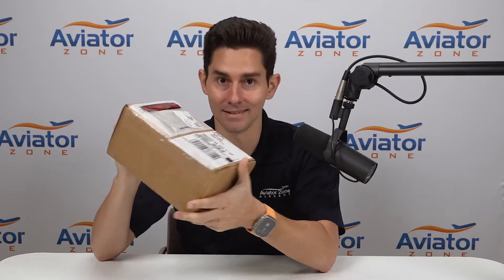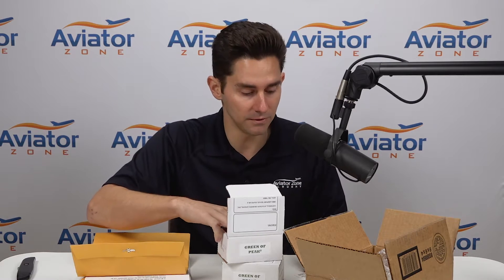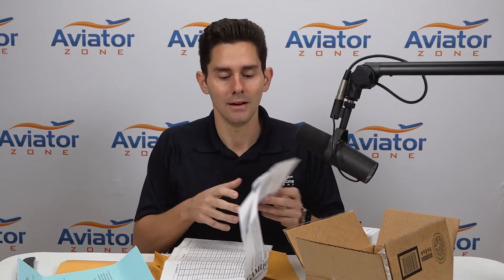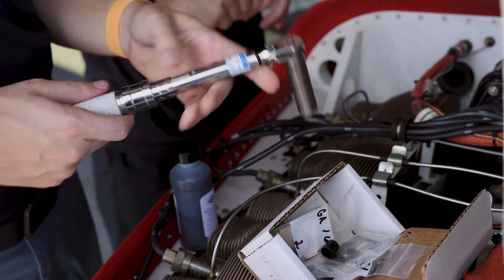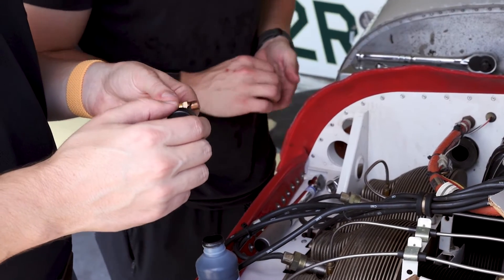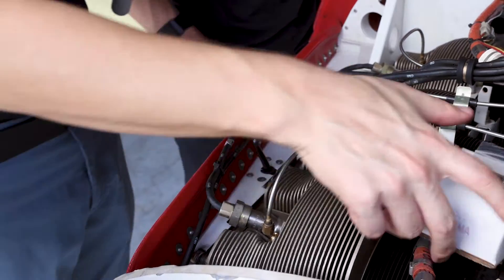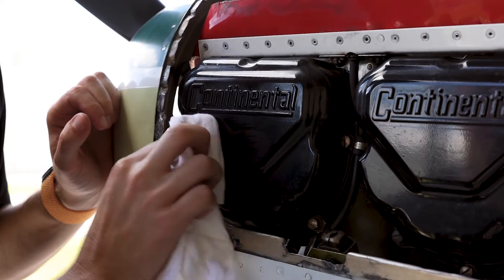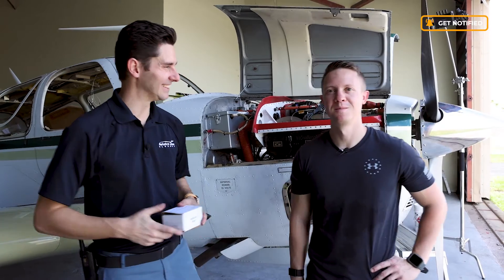GAMI Injector Upgrade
🛩️ Welcome back join us as we embark on an journey to boost the performance of our beloved Bonanza with the installation of brand-new GAMI fuel injectors.

🔧 With the help of our aviation expert and trusted mechanic, Jorge, we're taking you behind the scenes for a close look at this easy engine upgrade. These GAMI fuel injectors promise to enhance fuel efficiency, optimize power output, and improve overall engine performance.

Thanks for joining us, and as always, blue skies and tailwinds! 🛫✈️

X: @AviatorZone